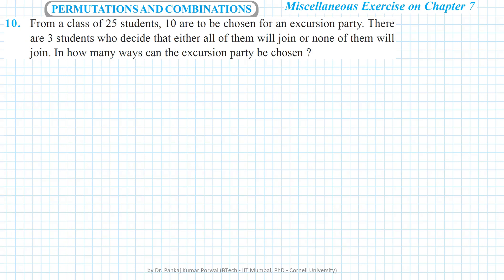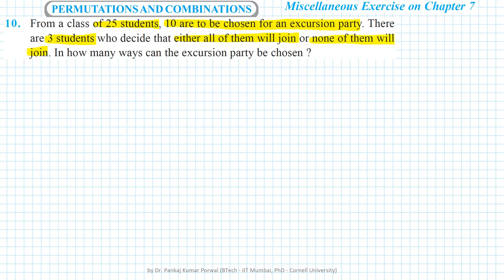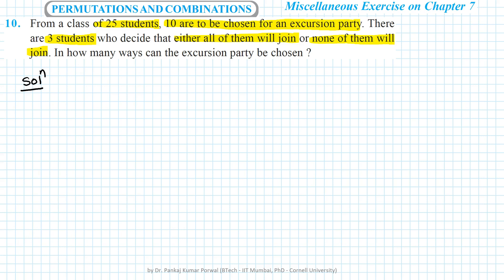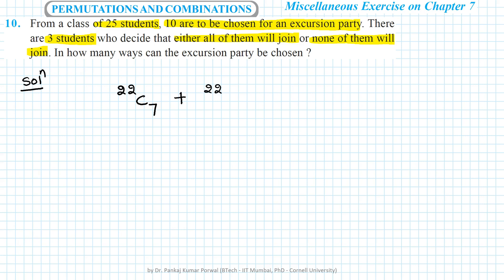Q10 Ch 7 P&C - Misc Ex Maths 11th From a class of 25 students, 10 are to be chosen for an excursion